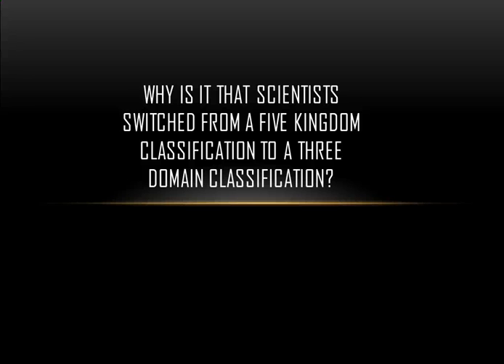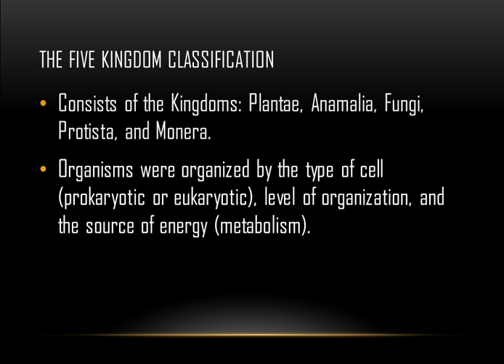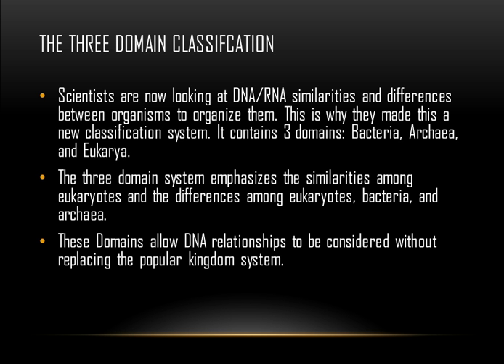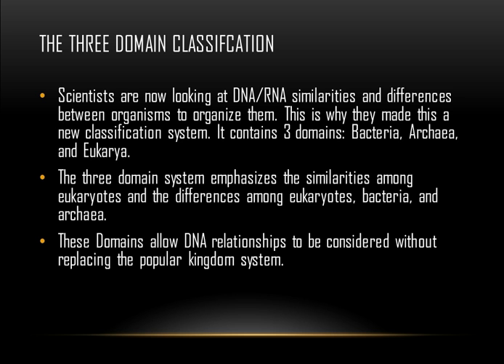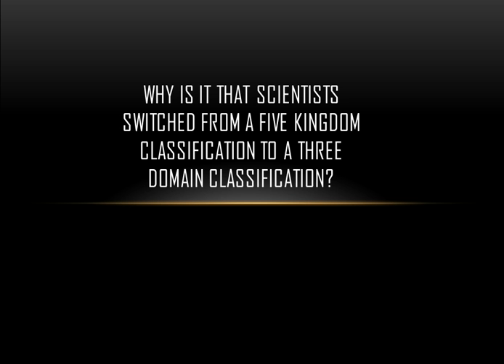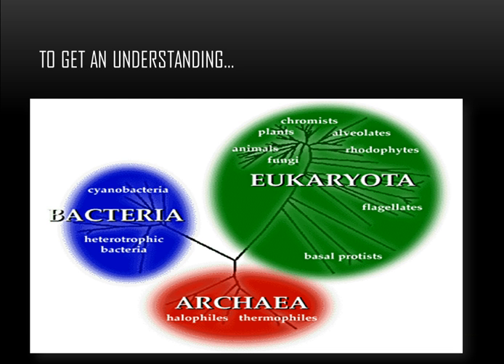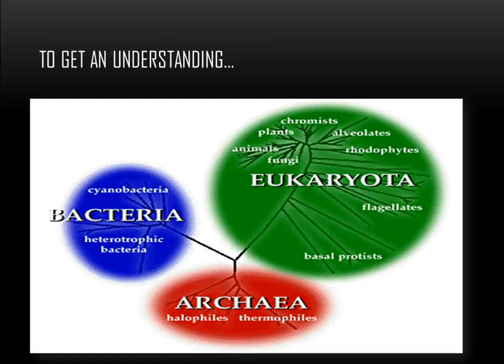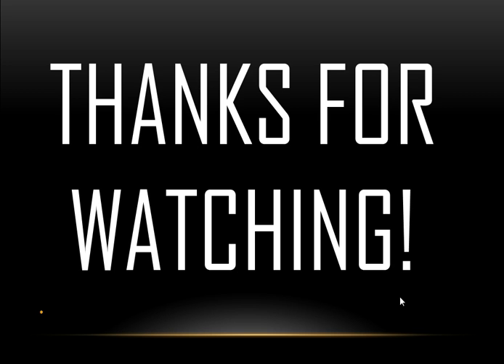Why is it that scientists switched from a 5 kingdom classification to a 3 domain classification?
Why is it that scientists switched from a five kingdom classification to a three domain classification?